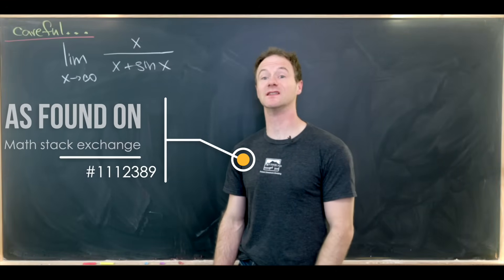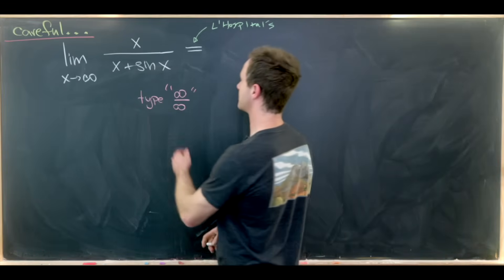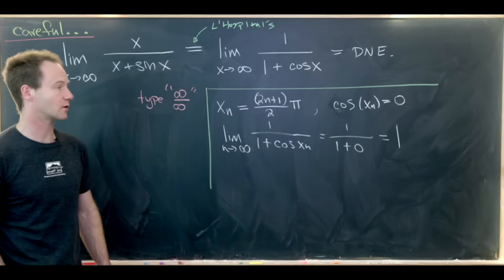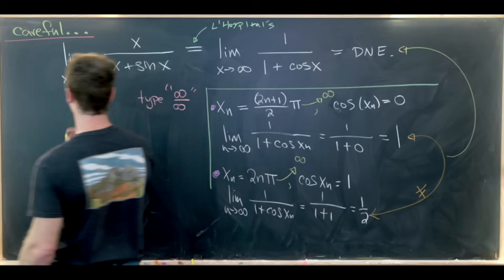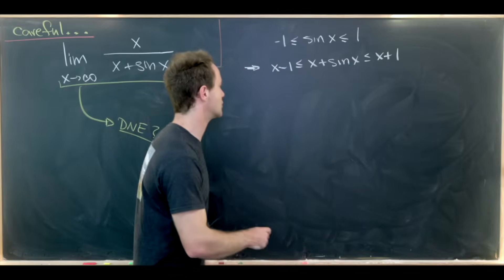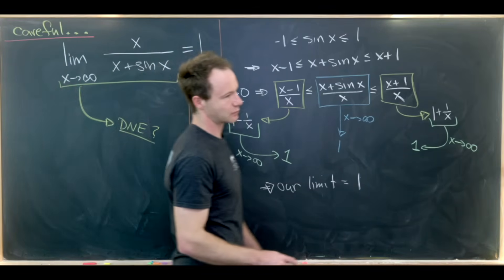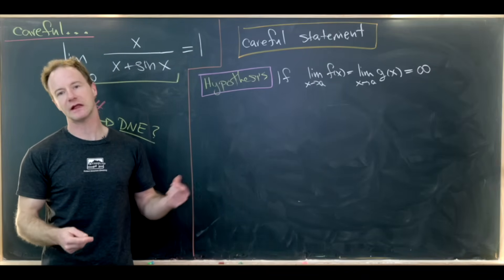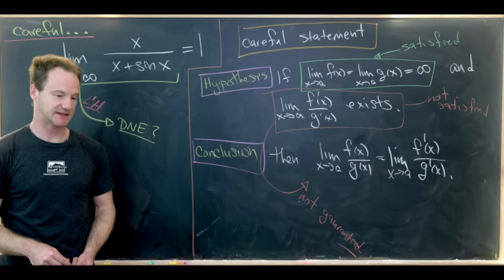A "cruel" limit for a beginning calculus class